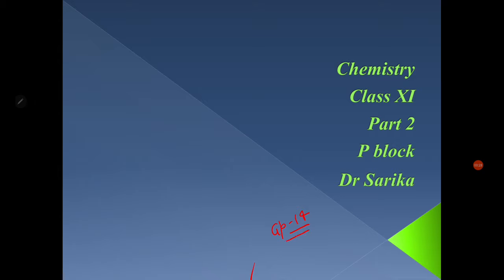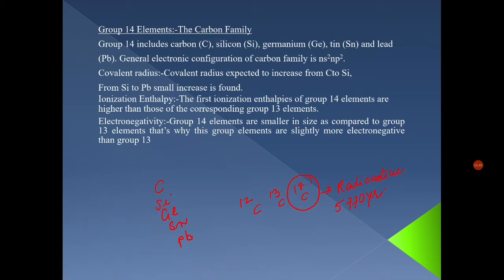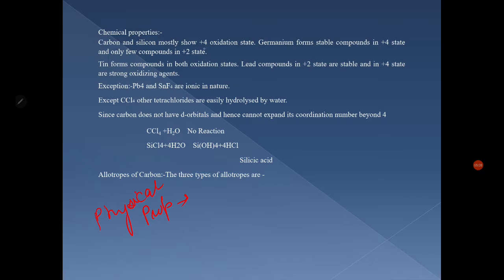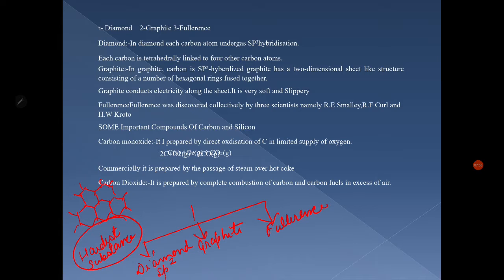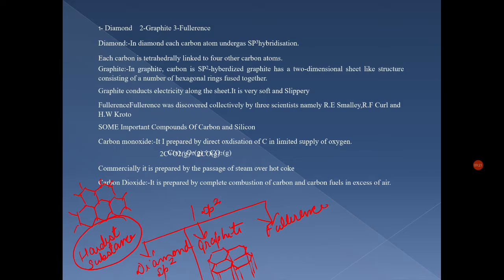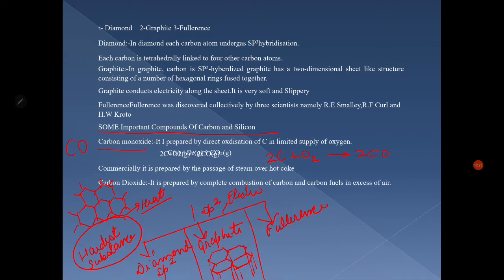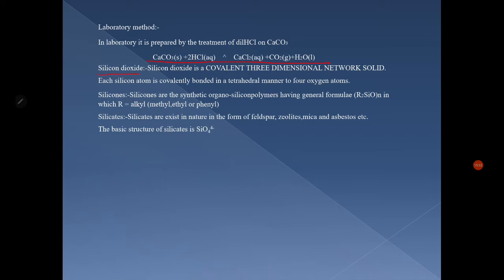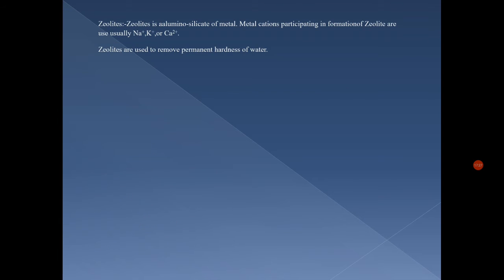23 November 2020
xi p block part 2 by Dr Sarika